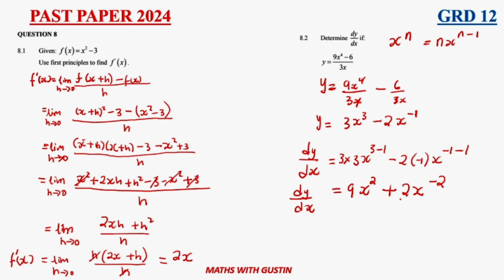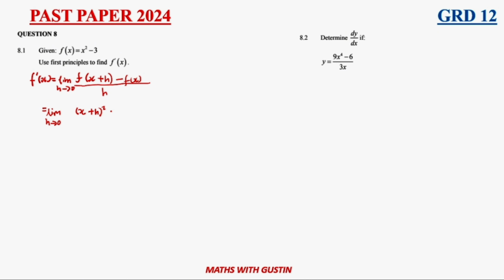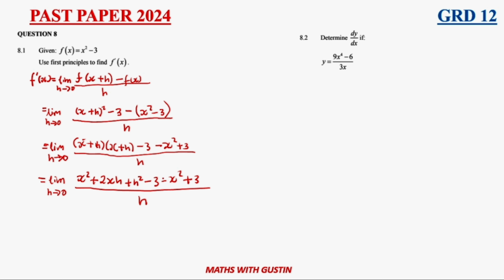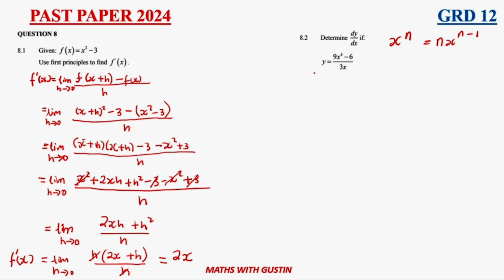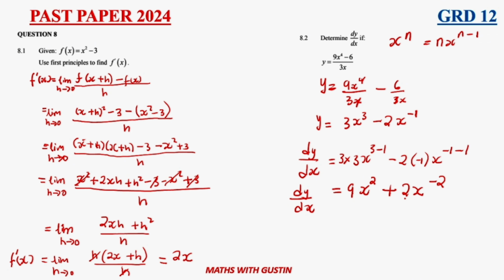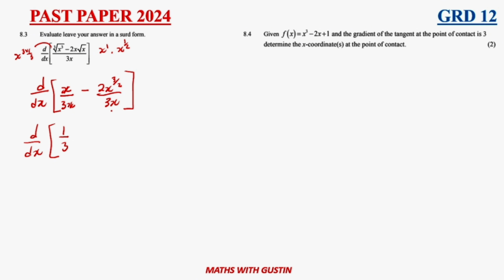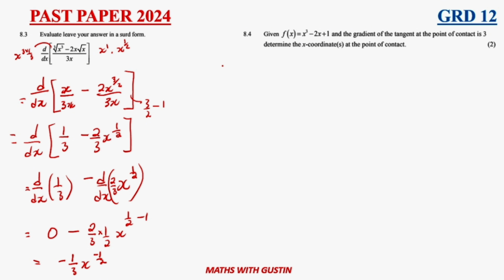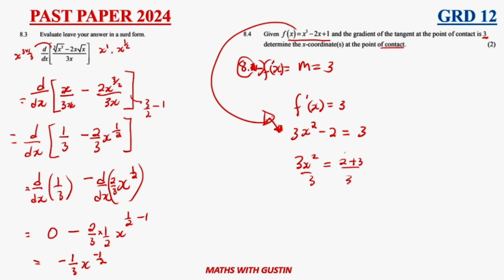Maths P1 solution (CALCULUS) 2024 FS June EXAM GRD 12 Q8.